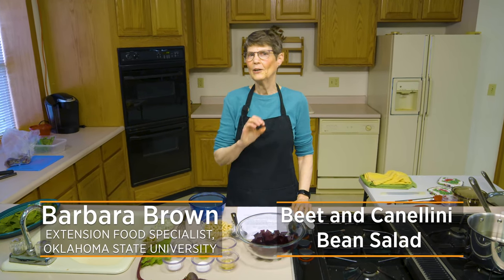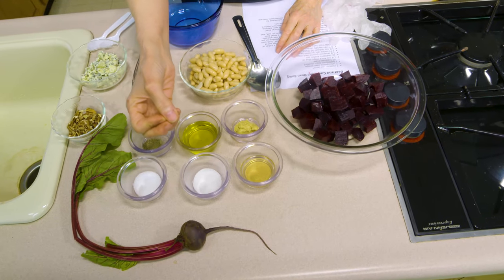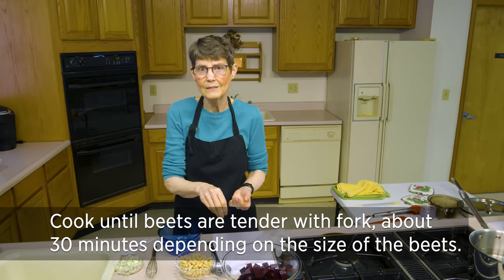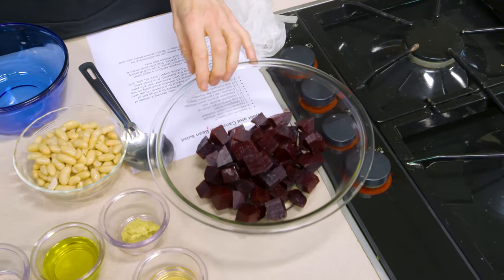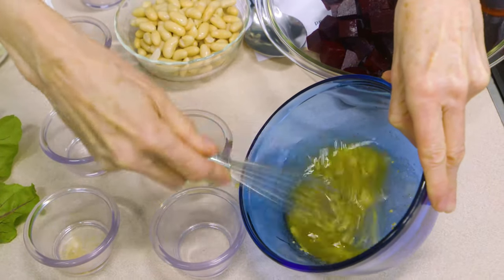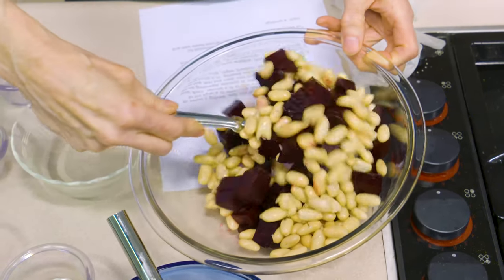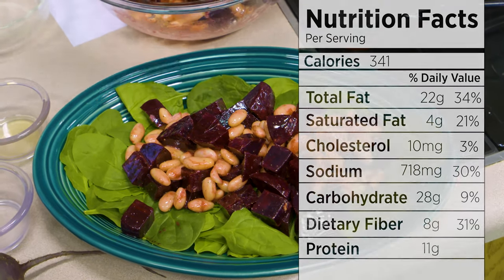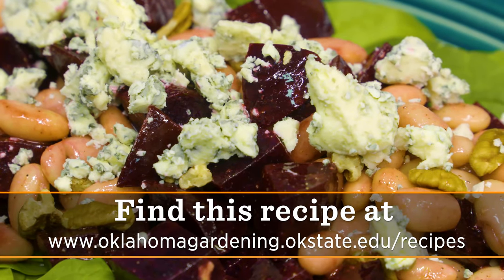Beet and Canellini Bean Salad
Barbara Brown, Nutrition Specialist at OSU, shows us how to make a different kind of salad with fresh beets and canellini beans.

Questions?